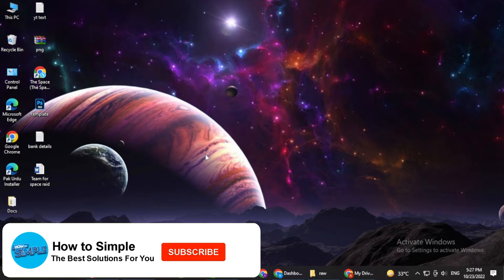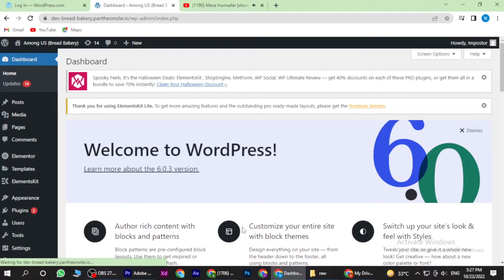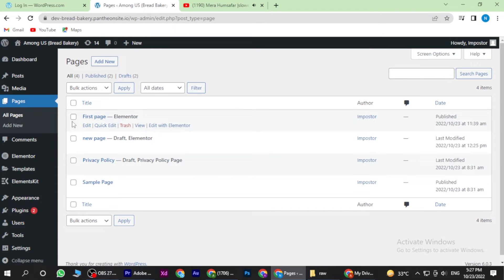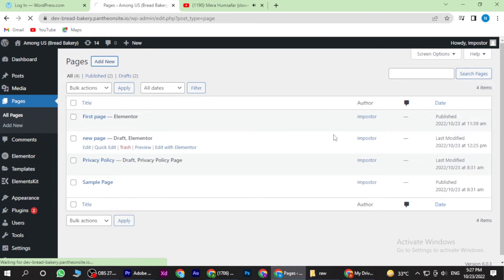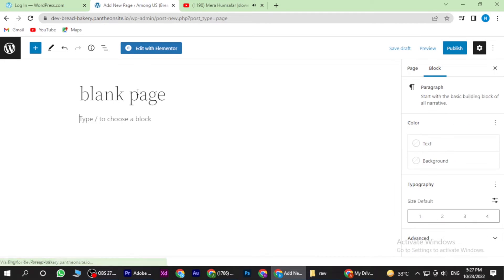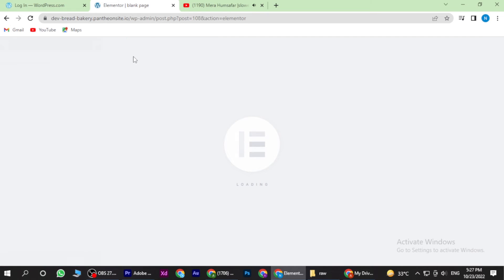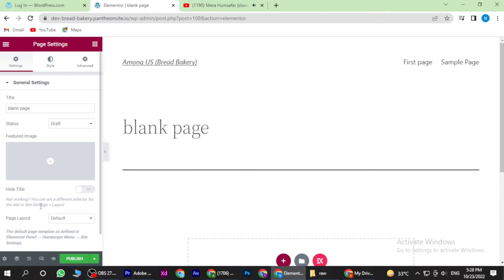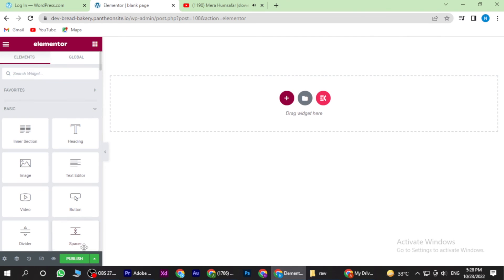How to Create a Blank Page on Wordpress Using Elementor (2025)